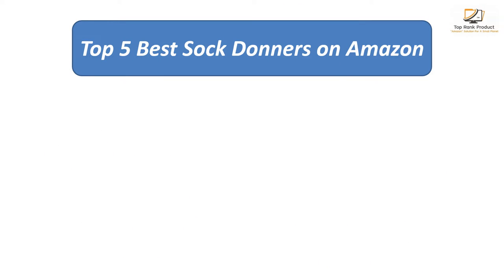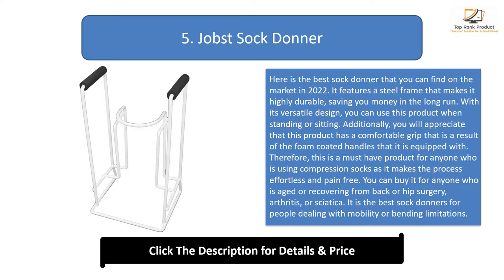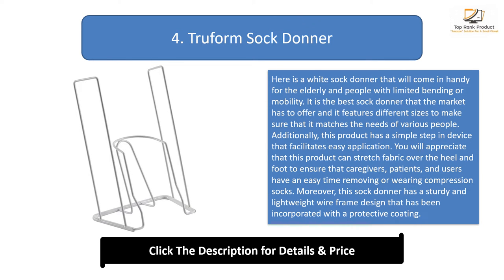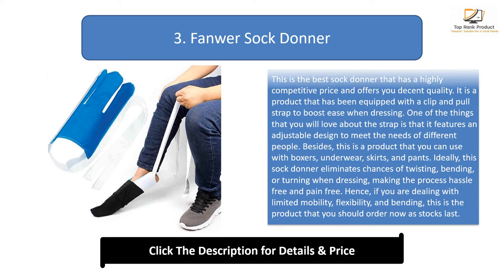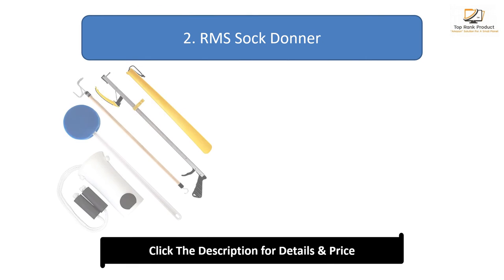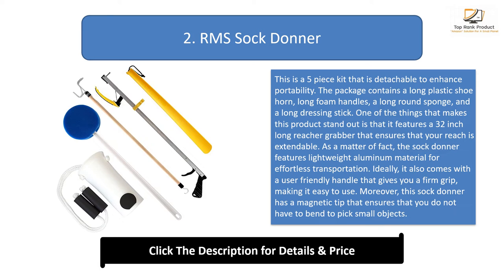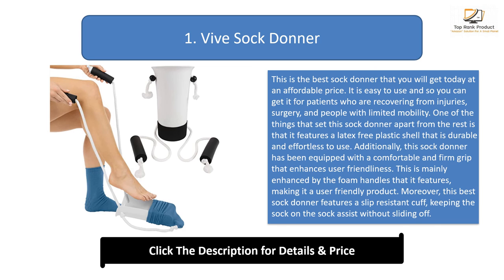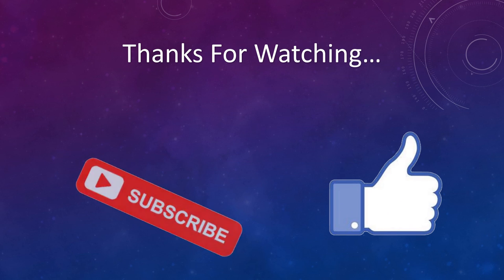Top 5 Best Sock Donners in 2024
Top 5 Best Sock Donners Product links:

5. Jobst Sock Donner

4. Truform Sock Donner

3. Fanwer Sock Donner

2. RMS Sock Donner

1. Vive Sock Donner